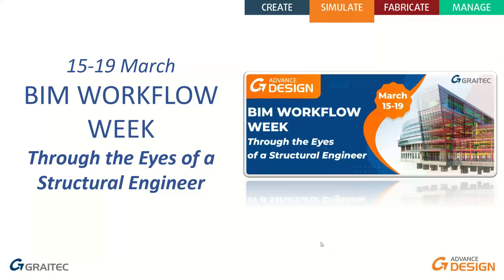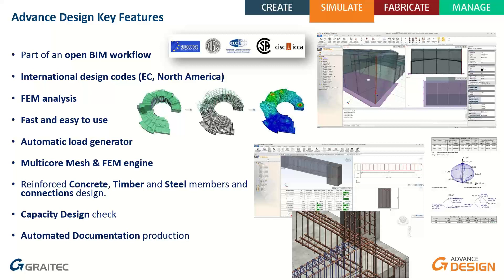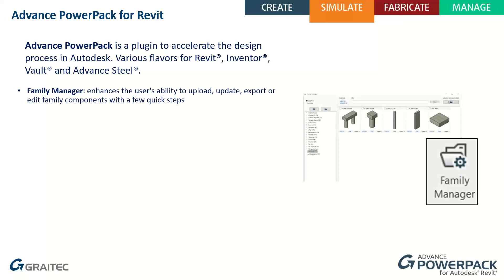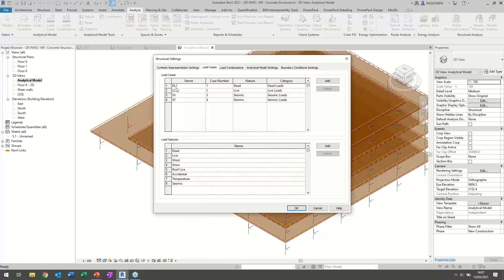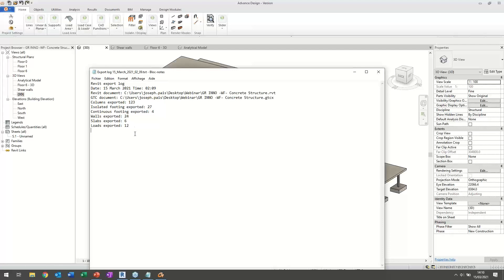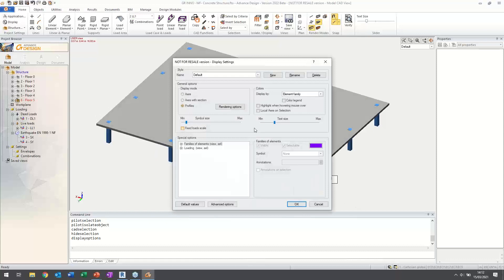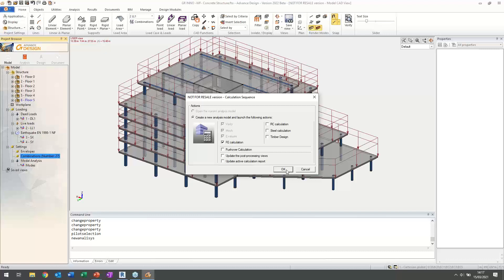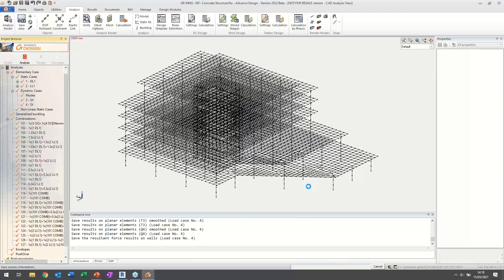CREATE YOUR BIM MODELS WITH REVIT AND SIMULATE THEM WITH ADVANCE DESIGN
Are you a structural engineering company doing construction projects with Revit® from Autodesk in a BIM environment? In this webinar, we will propose you a way to streamline your projects, starting to CREATE BIM data in Revit, exporting it to Advance Design to SIMULATE your building and synchronize back in Revit all changes. Discover how easy it is to link Autodesk Revit and Graitec Advance design to simulate and optimize your steel an concrete projects.